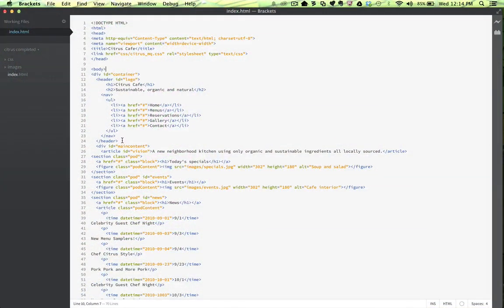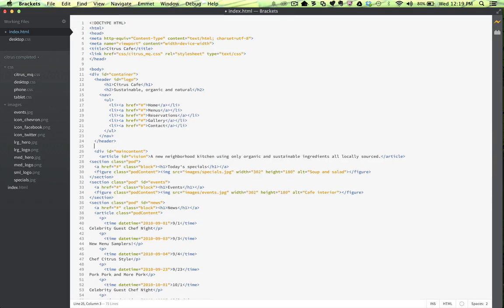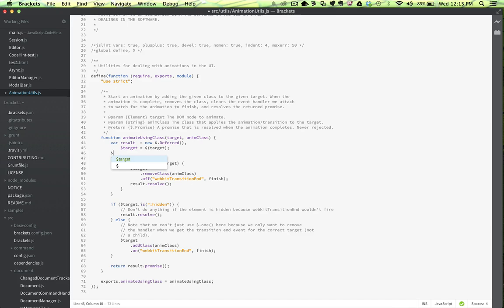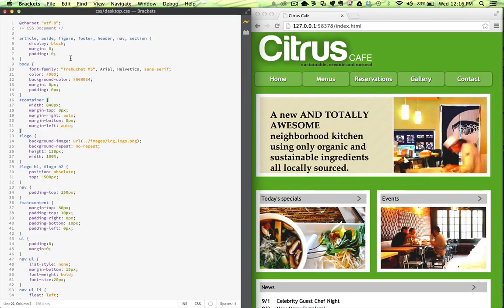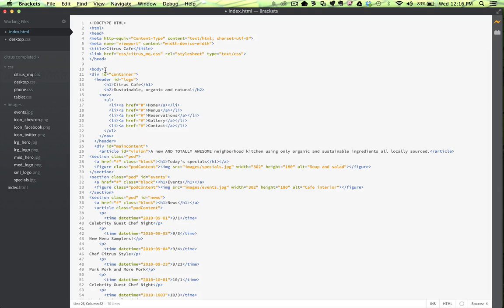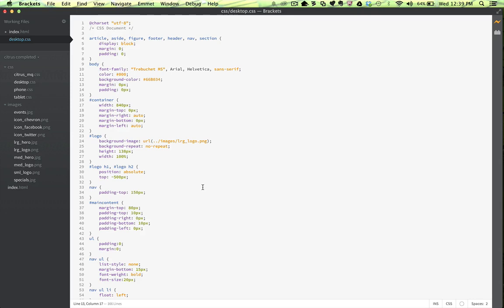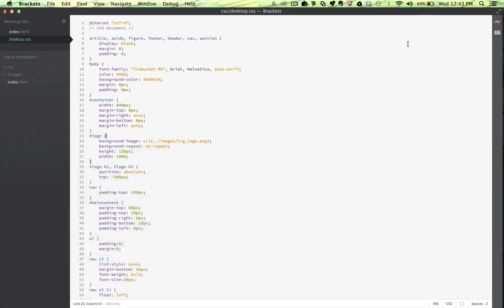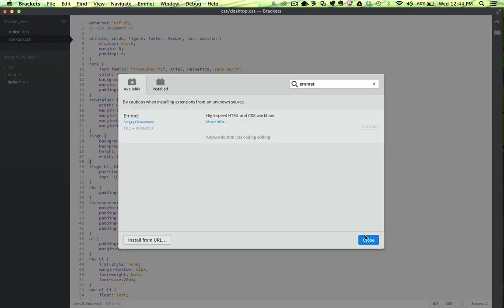Brackets for Educators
Curious on what tool to use for teaching a web development class? Brackets is an Open Source editor built on JavaScript that makes learning HTML, CSS, and JavaScript straight forward with live preview and inline editors!